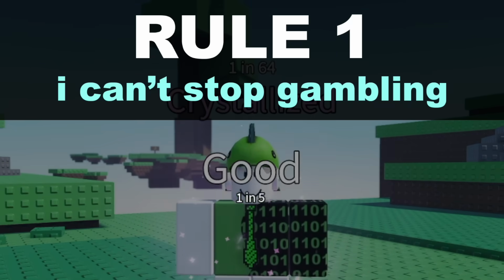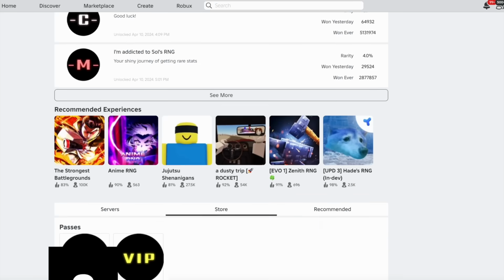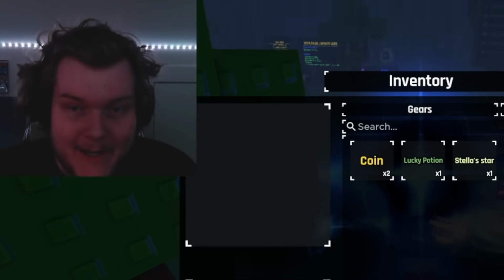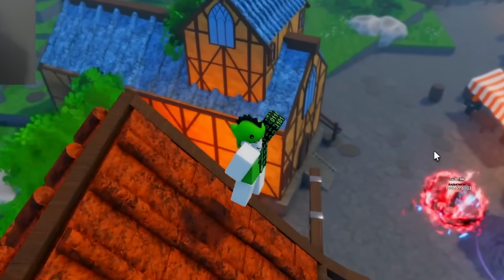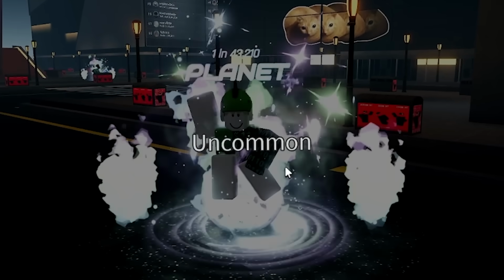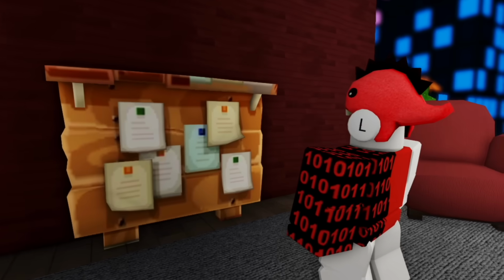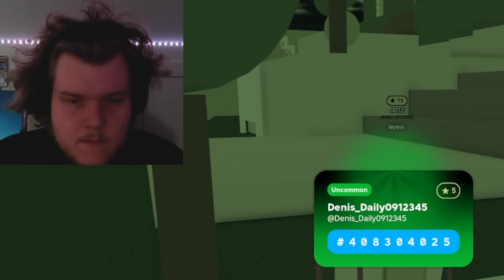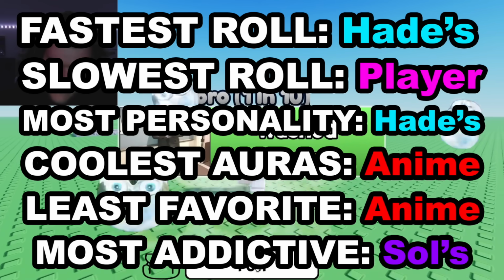I Spent 50 HOURS at RNG Games in Roblox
NOT ALLOWED TO GO AFK! For at least half this challenge, I have to actively play the game. This has some AWFUL side-effects...

THANK YOU @opusscience for INCREDIBLE music!

If this video gets 20,000 likes I'll do something else...